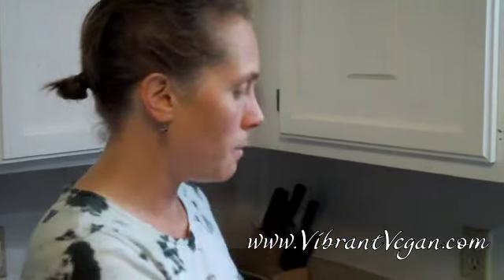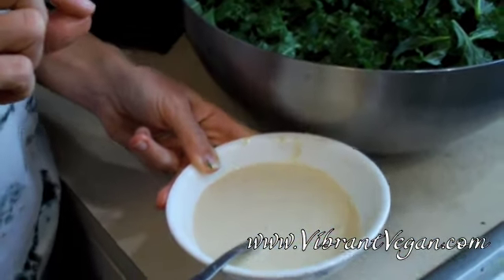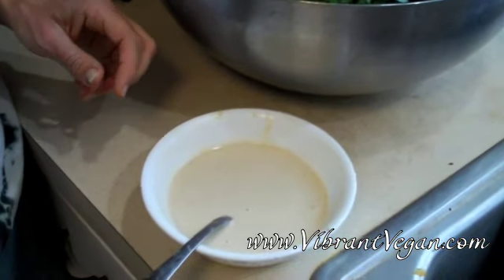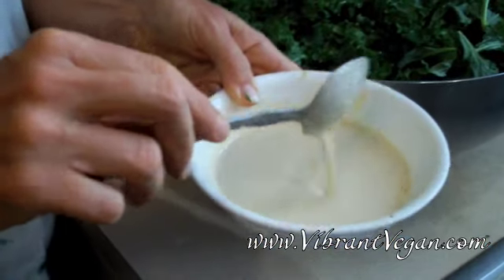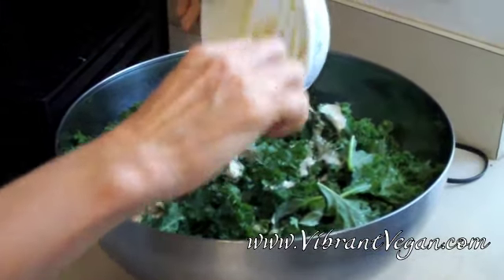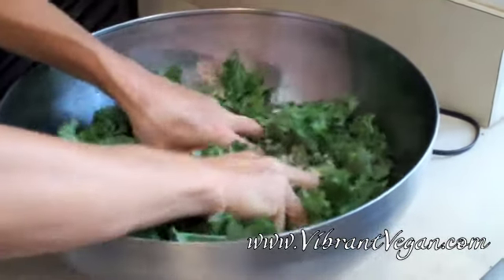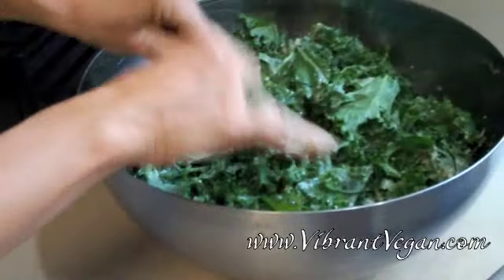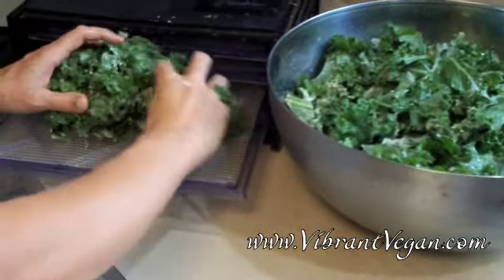Raw Vegan Kale Chip Recipe - TANTALIZING TAHINI, SALT, AND PEPPER KALE CHIPS